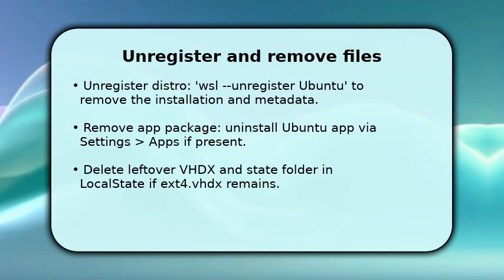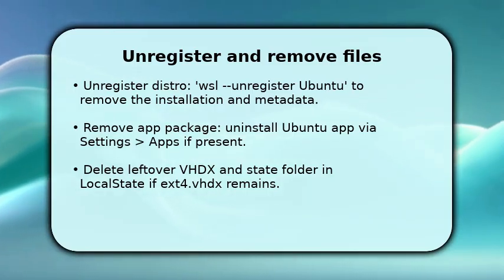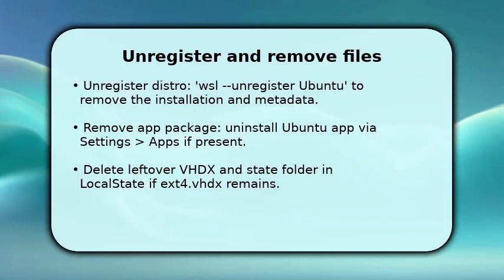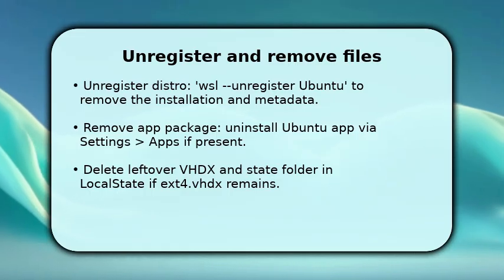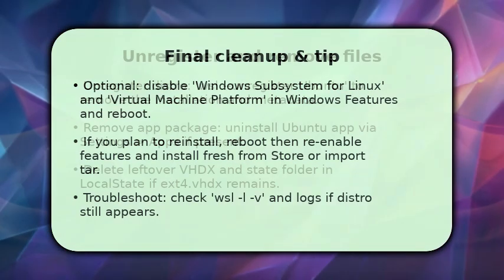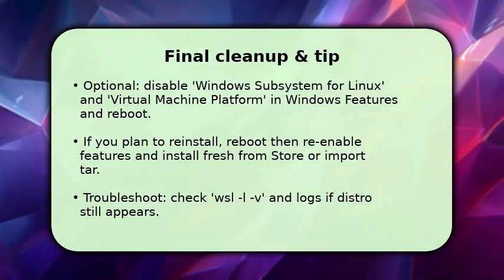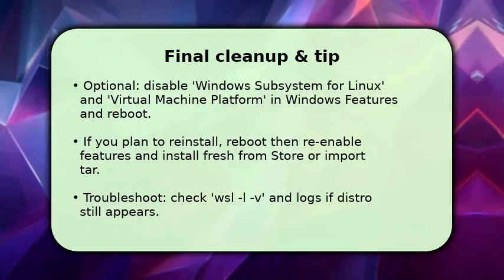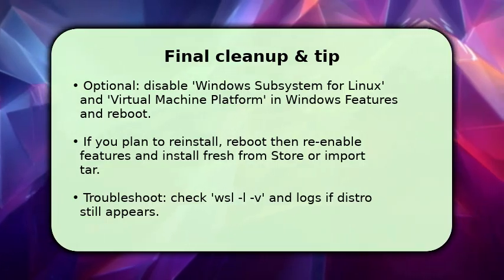How to Uninstall Wsl Ubuntu on Windows 10 (only Way)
How to Uninstall Wsl Ubuntu on Windows 10 (only Way) | 🔒 Surfshark VPN Deal — Stay private and secure. $1.99/mo + 3 Months Free ▸

This video guides users through the process of uninstalling WSL Ubuntu from Windows 1носи, addressing common issues and providing step-by-step instructions for a complete removal. Perfect for those who need to free up system resources or switch operating systems.

uninstall wsl ubuntu, remove windows subsystem for linux (WSL), how to uninstall WSL Ubuntu on Windows 10, step-by-step guide removal of WSL, clean up system resources with WSL uninstalled